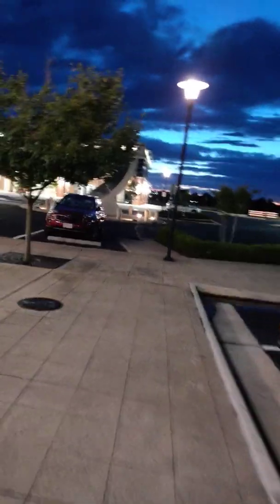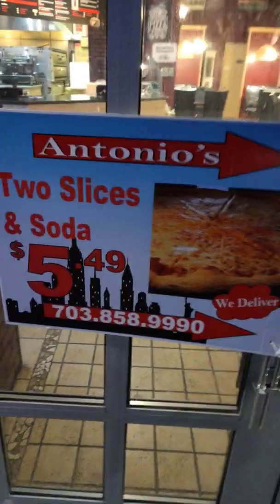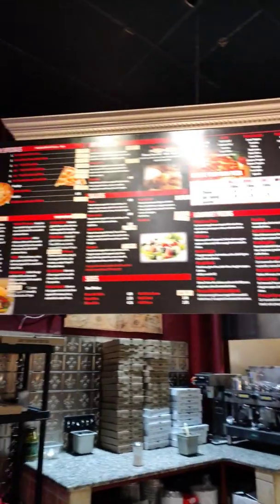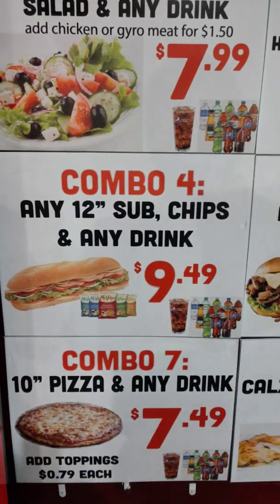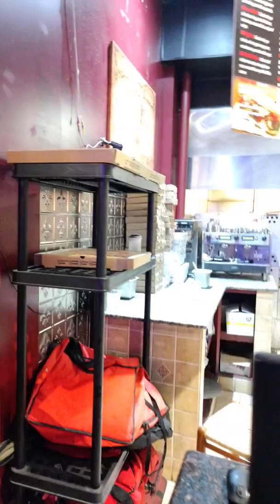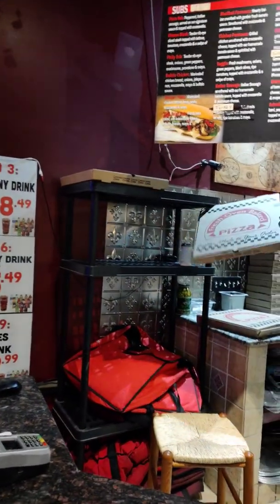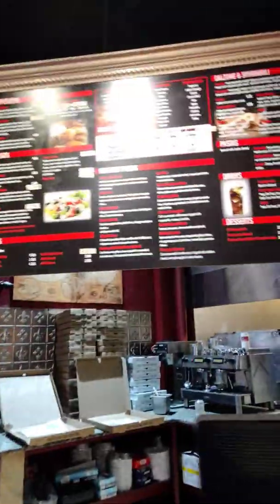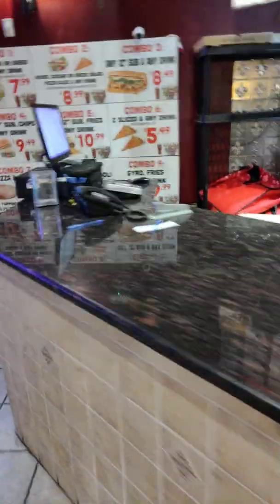Antonio's Pizza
Antonio's Pizza Ashburn, VA